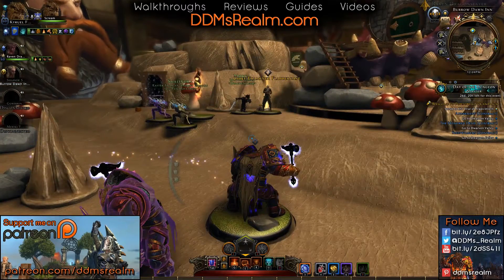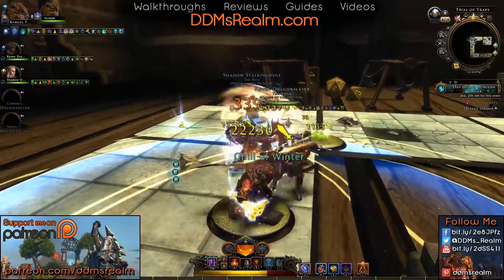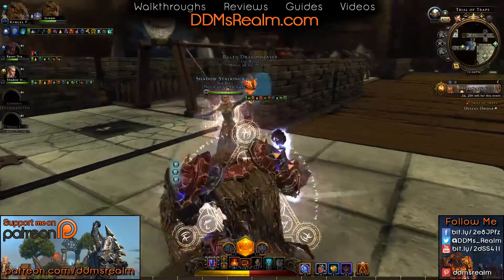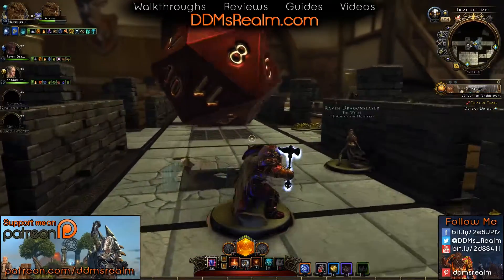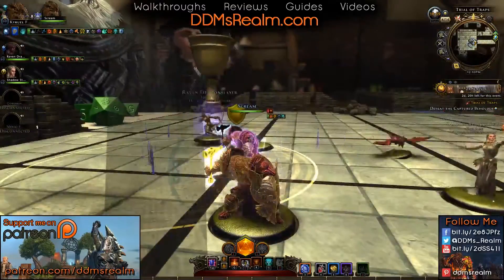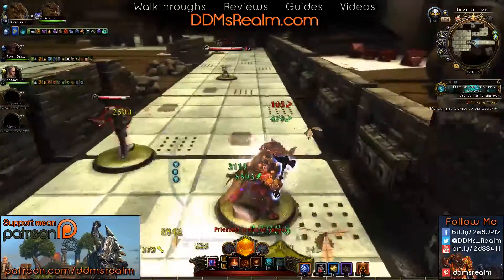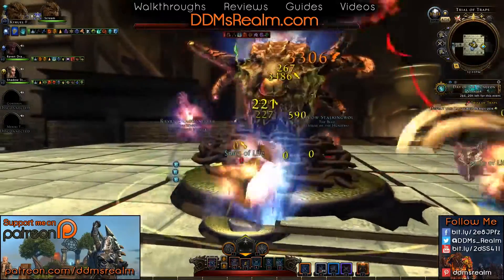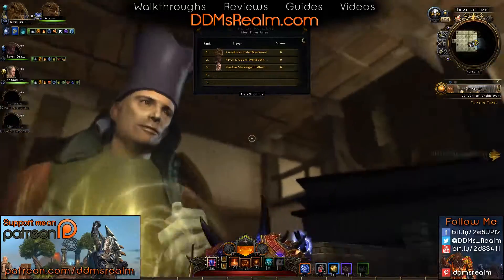Neverwinter - Day of the Dungeon Master - Trial of Traps Tips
Here are a few tips and tricks to the Trial of Traps for the Day of the Dungeon Master event. This event is a ton of fun. There are also a few cool items that can drop in the end chest.